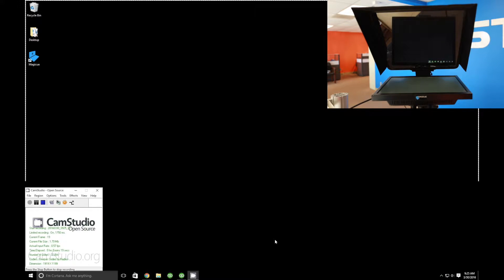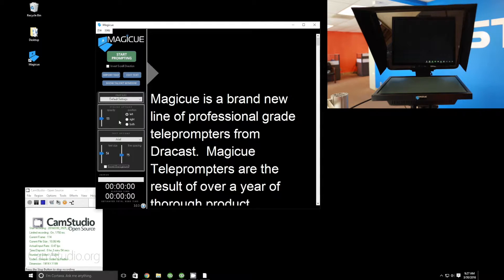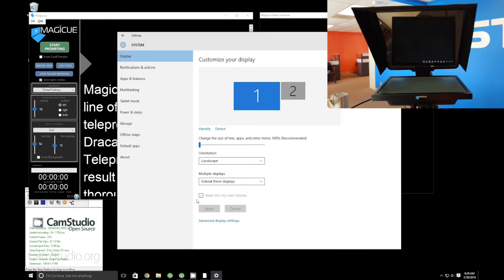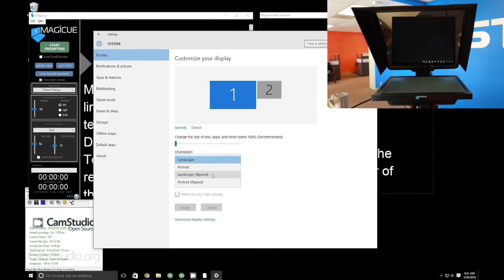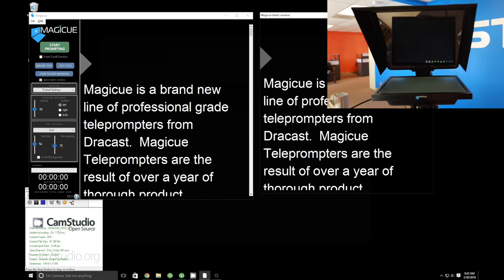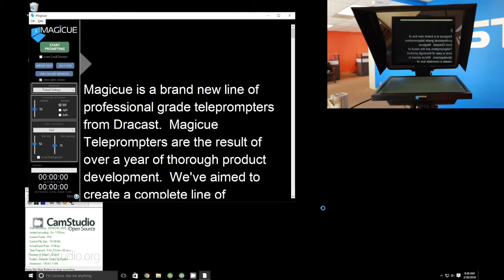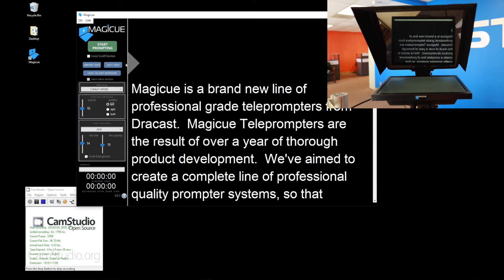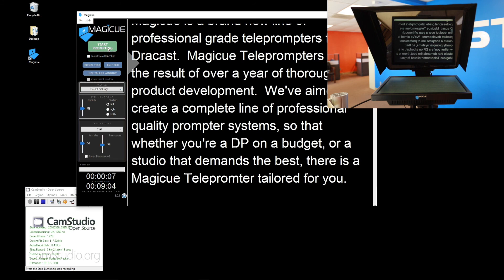UP AND RUNNING WITH MAGICUE ON WINDOWS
How to get your Magicue Teleprompter up and running using the Magicue software on a Windows computer.